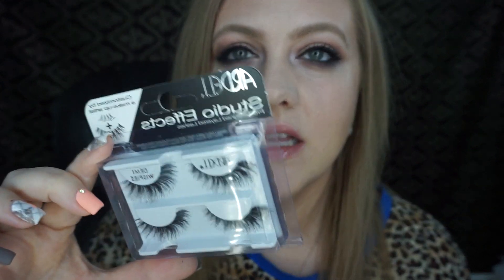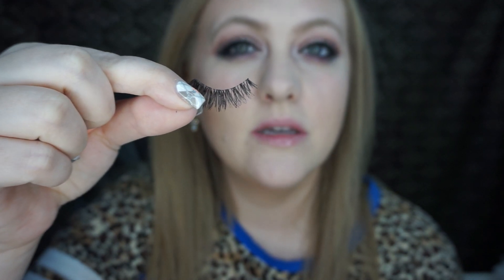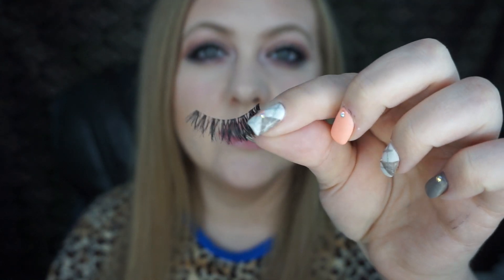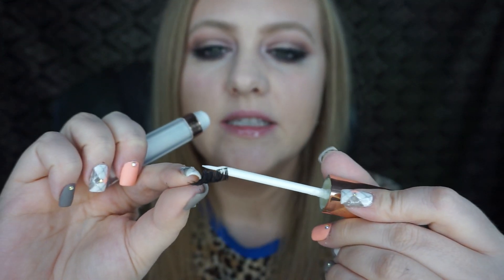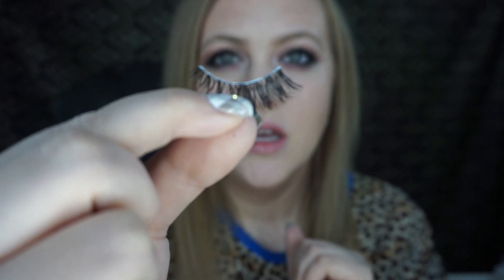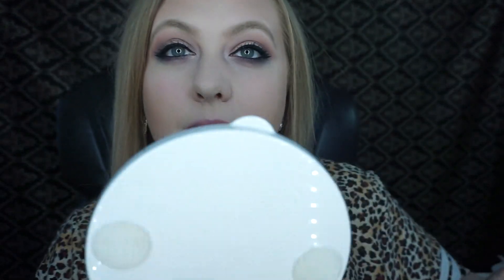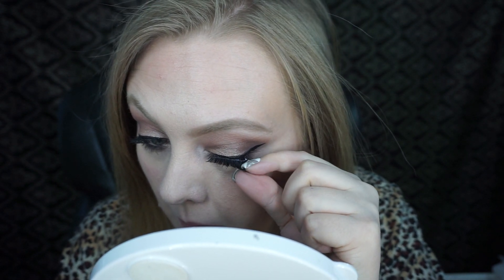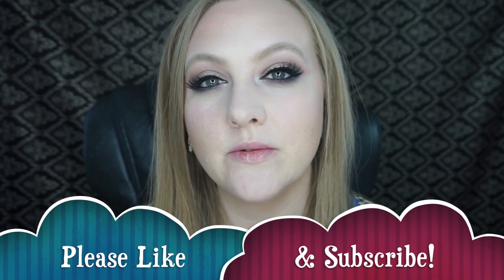♡FALSE EYELASH TUTORIAL♡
*How to apply false lashes!* Using Ardell Studio Effects Demi Wispies

❤ LIKE My Facebook Page: Facebook.com/JessicasLipstickScience
❤WHAT'S ON MY FACE:
✨Skin Prep:⁣⁣⁣⁣⁣⁣
✨Face:⁣⁣⁣⁣⁣⁣
✨Eyes:⁣⁣⁣⁣⁣⁣
-Ardell Studio Demi Wispies (lashes)⁣⁣⁣
✨Lips:⁣⁣⁣⁣⁣⁣
-Sand Gloss

XO Jess